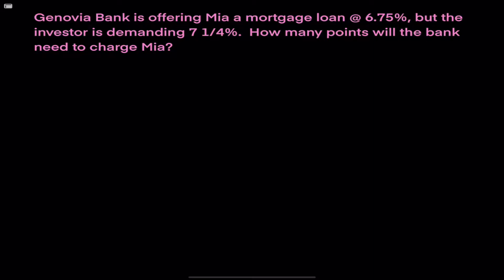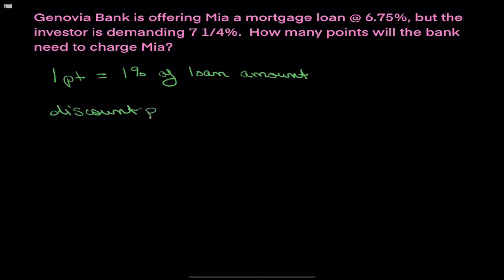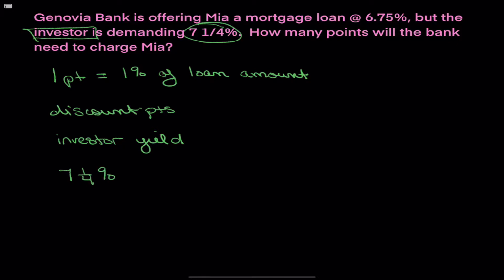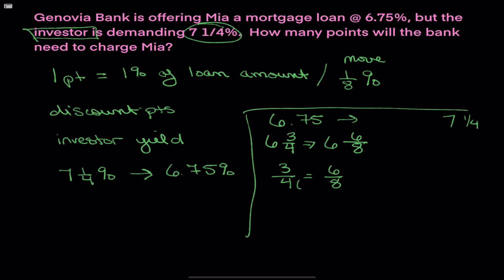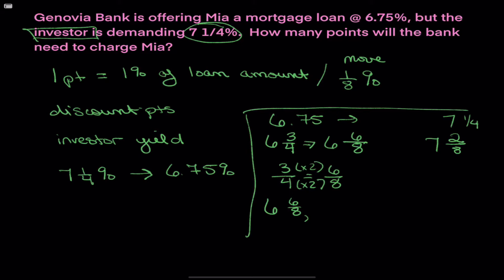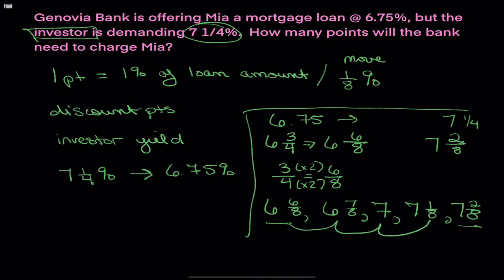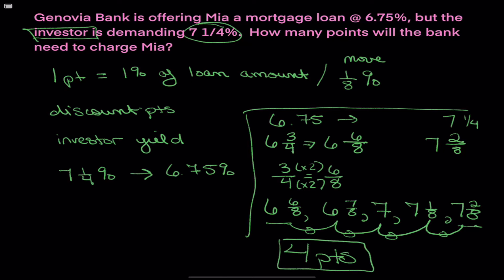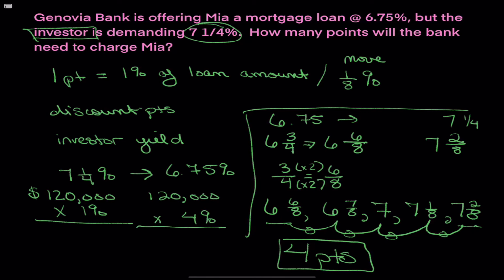Investor Yield - Mortgage Points